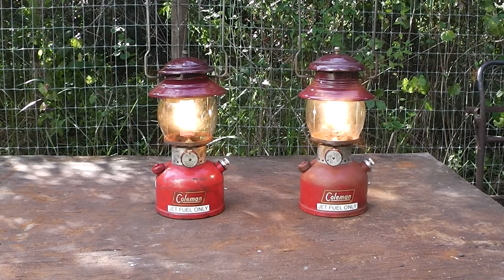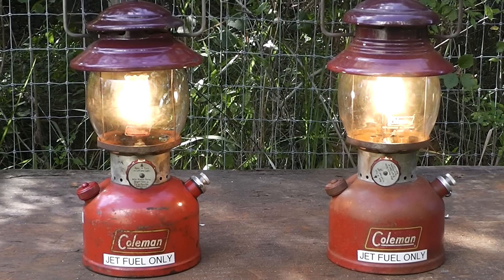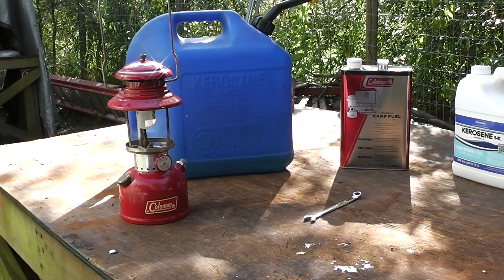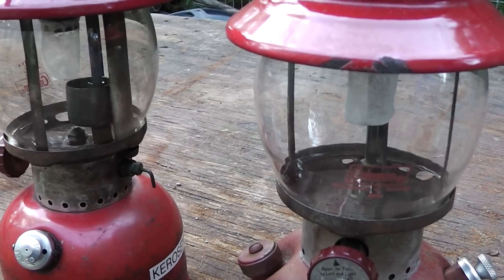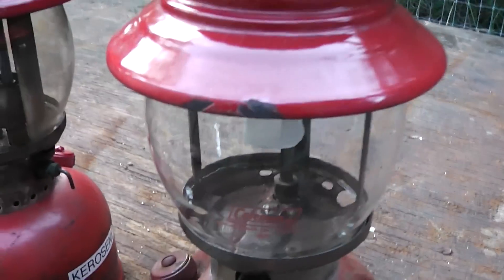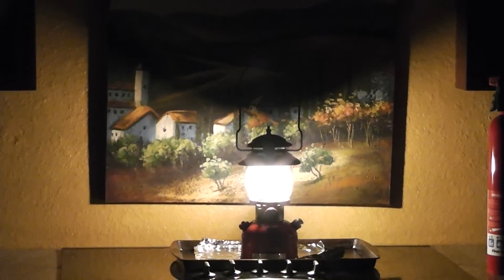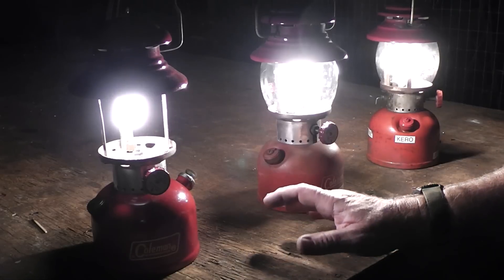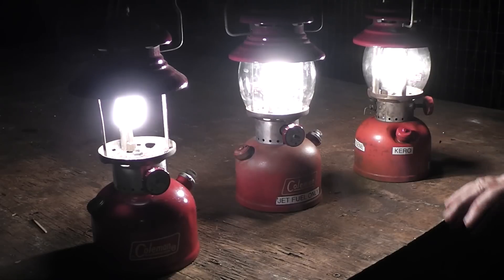JET FUEL ONLY COLEMAN LANTERN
Work and experiment with jet fuel at your own risk!  Kerosene is a little hard to come by in the Tampa Bay area at local gas stations but, it is readily available at most municipal air ports.
With Coleman fuel at $15 bucks a gallon as of 10/30/2016, kerosene or Jet A fuel might be a viable option for someone wanting to stock up for a whole lot less money. As of this date, Jet A is going for $2.62 to @$6.79 per gallon.